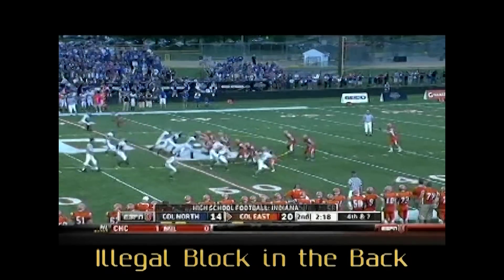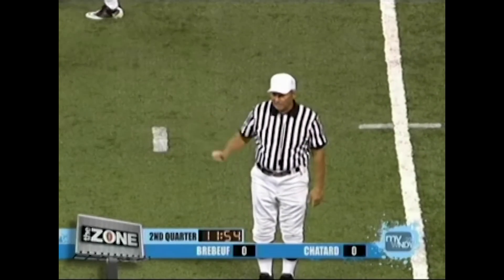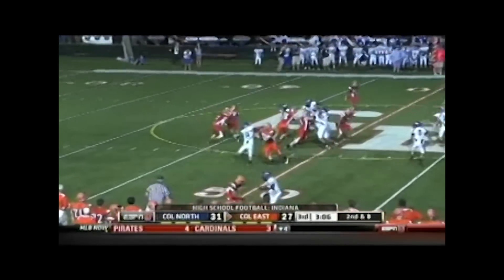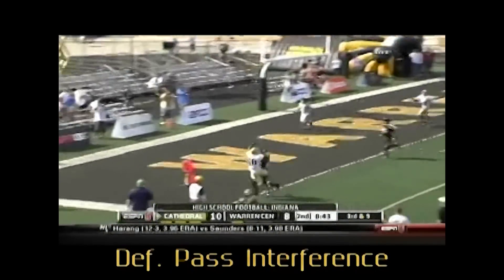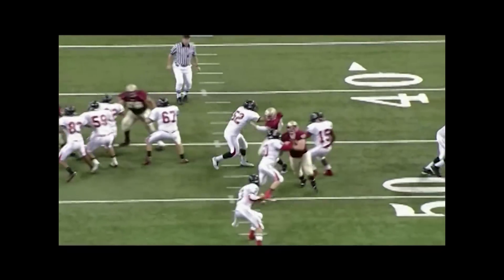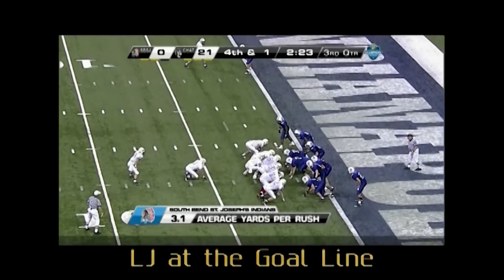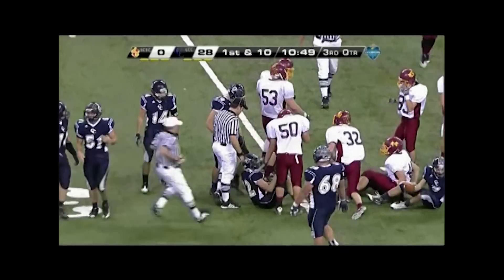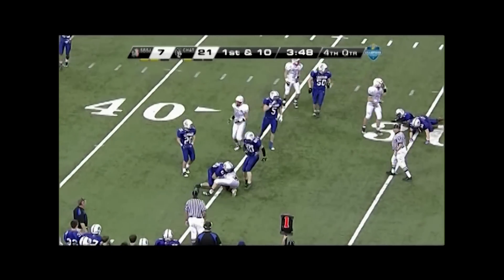2012 IFOA Training Video